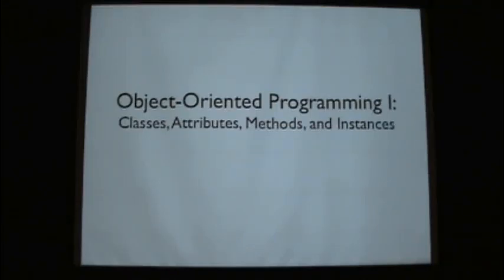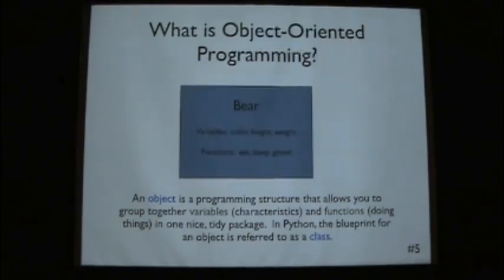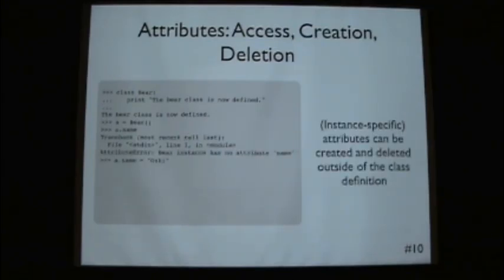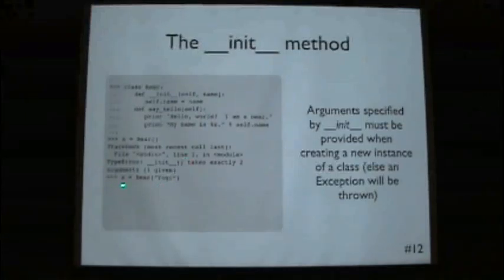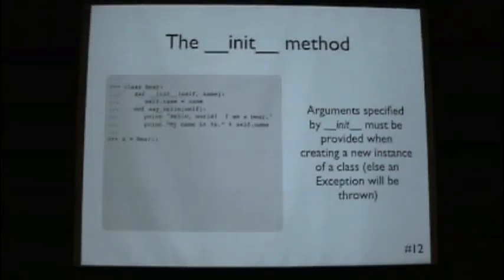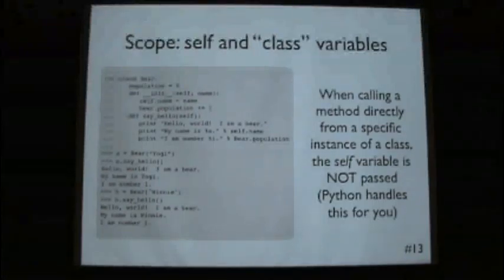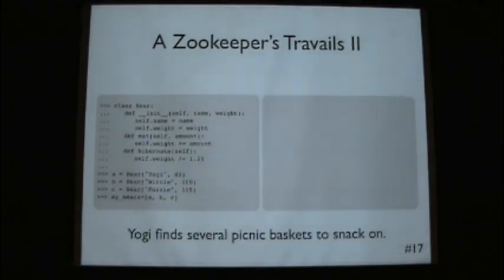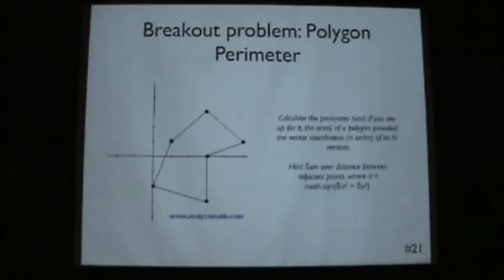Python Bootcamp, Day 2, Video 6: Object Oriented Programming 1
Python Bootcamp at UC Berkeley - Day 2, Video 6: Object Oriented Programming 1